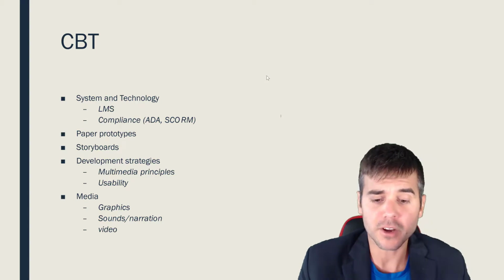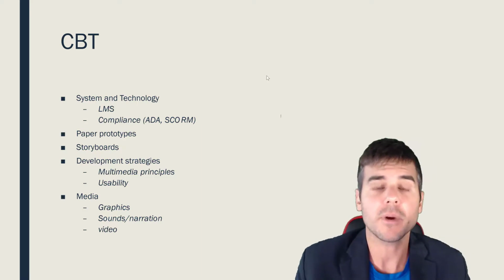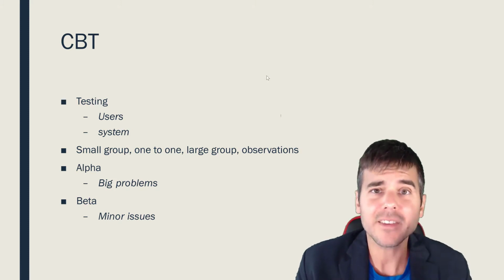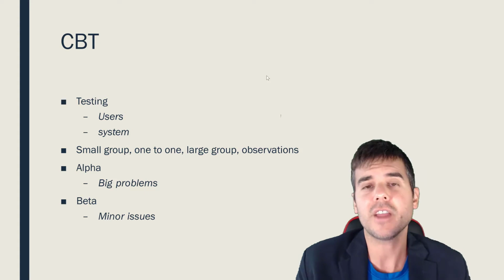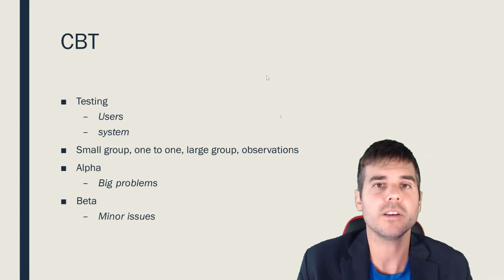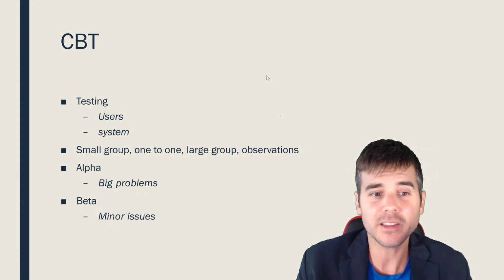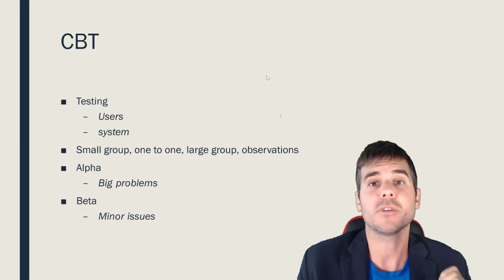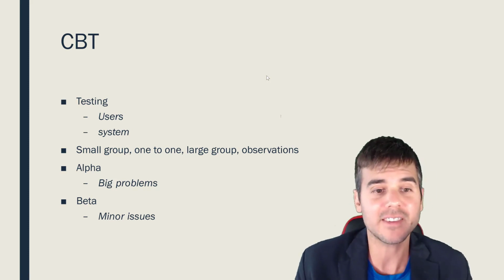Computer Based Training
What is computer based training? How do you design and develop computer based training?